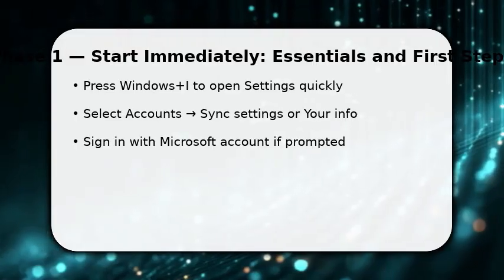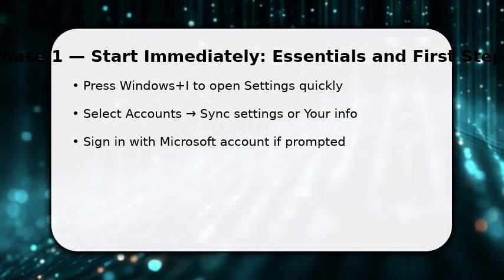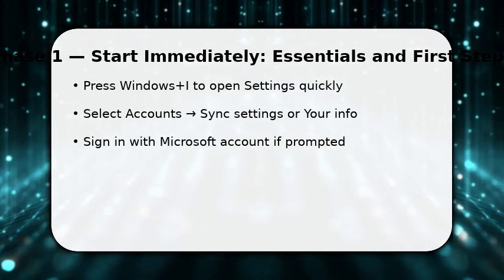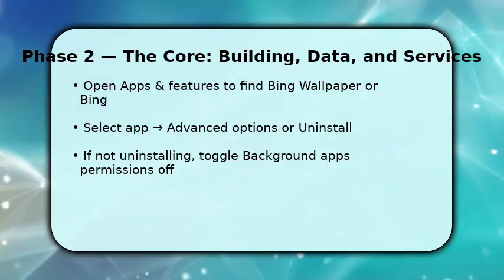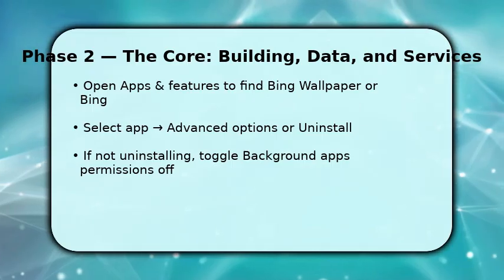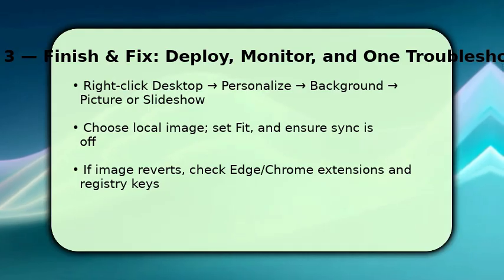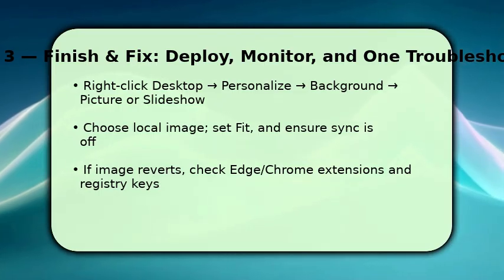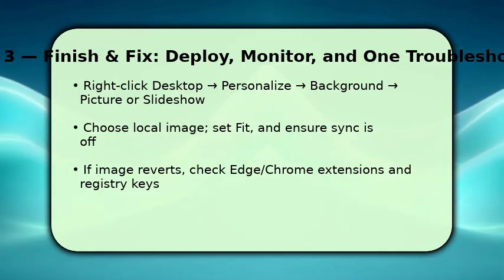How to Disable Microsoft Bing Wallpaper - Step by Step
How to Disable Microsoft Bing Wallpaper - Step by Step | 🔒 Surfshark VPN Deal — Stay private and secure. $1.99/mo + 3 Months Free ▸

Learn the easy steps to disable Microsoft Bing wallpaper on your device with our comprehensive guide. Follow along as we walk you through each stage, ensuring a seamless transition without losing any personal settings.